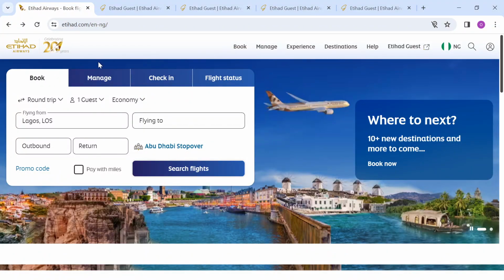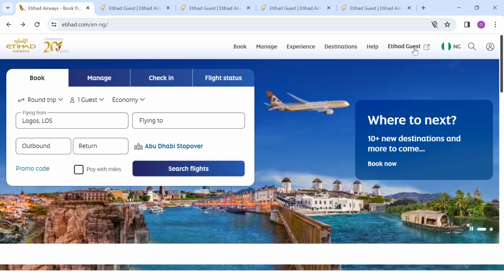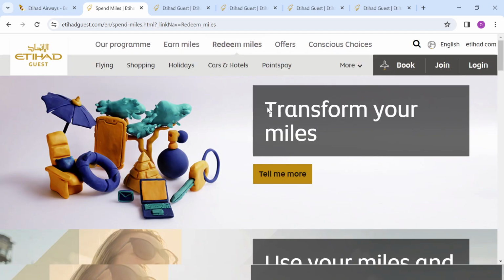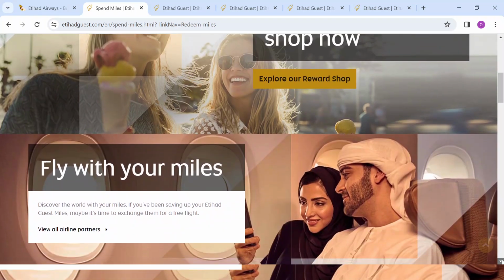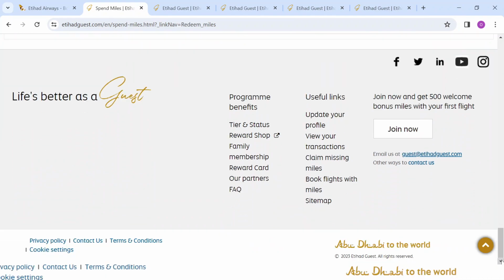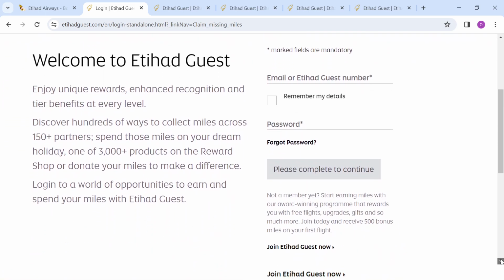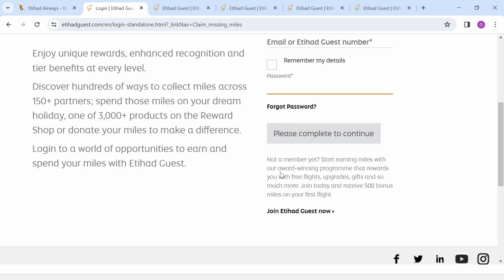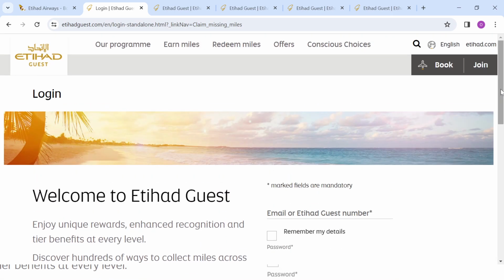How to Claim Missing Miles with Etihad Guest (Quick Tutorial)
Today we talk about How to Claim Missing Miles with Etihad Guest, so stay until the end of the video to see the full explanation.